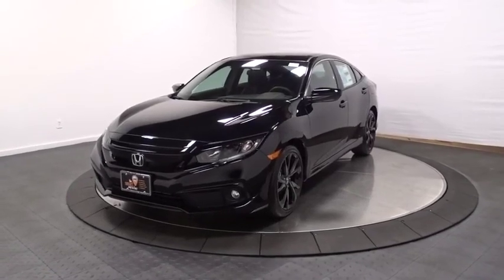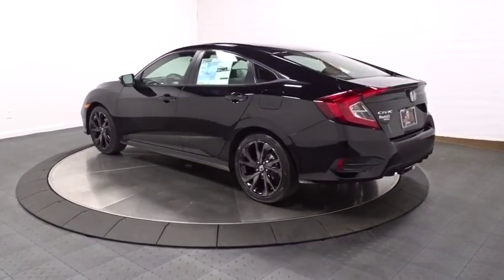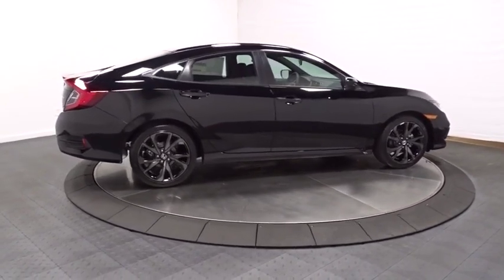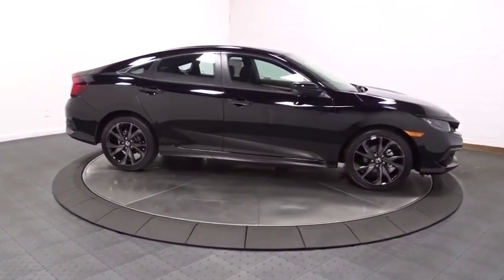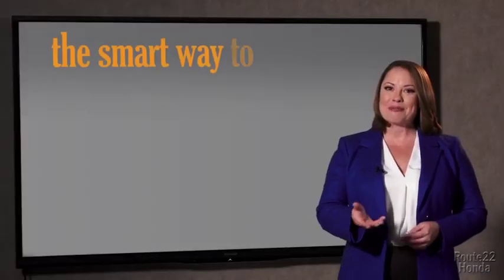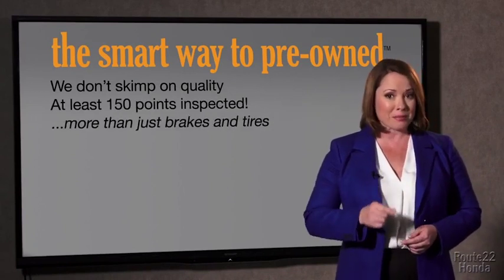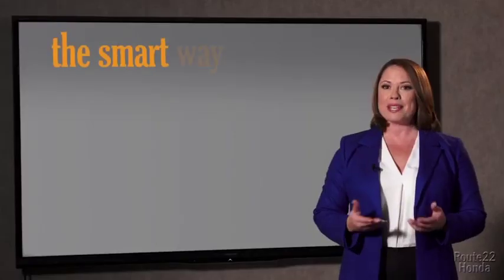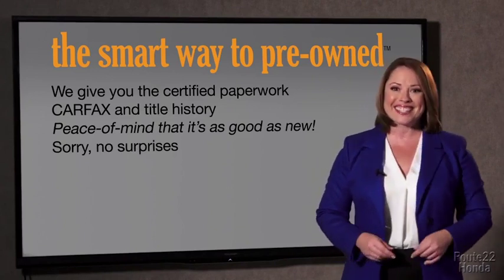2019 Honda Civic Sedan Hillside, Newark, Union, Elizabeth, Springfield, NJ 196551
2019 Honda Civic Sedan available in Hillside, New Jersey at Route 22 Honda. Servicing the Newark, Union, Elizabeth, Springfield, NJ area.
2019 Honda Civic Sedan Sport - Stock#: 196551 - VIN#: 2HGFC2F88KH548080

The Smart Way To Buy! Are you tired of hidden fees and bogus rates ruining your search process? Now there's a way to avoid all of the nonsense. Introducing the smart way to buy from Route 22 Auto's. The advantages of the smart way to buy are endless. There is no pressure throughout your search. You can finally feel at ease when purchasing a car. Since there are no hidden fees, there are no surprises or gimmicks revealed when you finally make a decision. Route 22 Autos salespeople are direct and value your time, so there is no back and forth or confusion. They know it's necessary for you to feel comfortable during the buying process and want to be trusted. The smart way to buy is smart for a reason. The team at Route 22 Auto's does Internet research every day to discover the right price for you. They make sure to look at competitors' pricing and numbers from industry experts so you can feel confident that you're getting the best offer possible. The main factors that contribute to your final cost are market value, product availability, days' supply in the market and the product age, color and equipment. It's easy to feel secure with the smart way to buy. Save money at the pump with this fuel-sipping Honda Civic Sedan. The look is unmistakably Honda, the smooth contours and cutting-edge technology of this Honda Civic Sedan Sport will definitely turn heads. You've found the one you've been looking for. Your dream car. Just what you've been looking for. With quality in mind, this vehicle is the perfect addition to take home.
Radio: 180-Watt AM/FM Audio System -inc: 8 speakers, 7-inch display w/high-resolution electrostatic touch-screen, knob and hard keys for primary controls and customizable feature settings, Bluetooth HandsFreeLink, Bluetooth streaming audio, radio data system (RDS), speed-sensitive volume compensation (SVC), 1.5-amp USB smartphone/audio interface in front, 1.0-amp USB audio interface port in center console, HondaLink, Apple CarPlay integration, Android Auto integration, SMS text message function and illuminated steering wheel-mounted controls,1 LCD Monitor In The Front,Radio w/Seek-Scan, Clock and Voice Activation,Window Grid Antenna,Body-Colored Front Bumper,Light Tinted Glass,Body-Colored Power Side Mirrors w/Manual Folding,Body-Colored Door Handles,Fixed Interval Wipers,Wheels: 18 Alloy w/Gloss Black Inserts,Compact Spare Tire Mounted Inside Under Cargo,Grille w/Chrome Bar,Front Fog Lamps,Fixed Rear Window w/Defroster,Chrome Side Windows Trim,Trunk Rear Cargo Access,Lip Spoiler,Body-Colored Rear Bumper,Tires: 235/40R18 91W AS,Steel Spare Wheel,Clearcoat Paint,Fully Galvanized Steel Panels,Fully Automatic Projector Beam Halogen Daytime Running Auto High-Beam Headlamps w/Delay-Off,Cruise Control w/Steering Wheel Controls,Remote Releases -Inc: Power Cargo Access,Manual Tilt/Telescoping Steering Column,Leather/Metal-Look Steering Wheel,Fixed Rear Head Restraints,Instrument Panel Bin, Driver / Passenger And Rear Door Bins,Remote Keyless Entry w/Integrated Key Transmitter, Illuminated Entry, Illuminated Ignition Switch and Panic Button,Full Carpet Floor Covering -inc: Carpet Front And Rear Floor Mats,Engine Immobilizer,Driver Foot Rest,Digital/Analog Display,Carpet Floor Trim and Carpet Trunk Lid/Rear Cargo Door Trim,Full Cloth Headliner,Power Fuel Flap Locking Type,Glove Box,Day-Night Rearview Mirror,Power Door Locks w/Autolock Feature,Interior Trim -inc: Metal-Look Instrument Panel Insert, Metal-Look Door Panel Insert, Metal-Look Console Insert and Metal-Look Interior Accents,Automatic Air Conditioning,HVAC -inc: Underseat Ducts,Systems Monitor,Perimeter Alarm,Trip Computer,Delayed Accessory Power,Power 1st Row Windows w/Driver And Passenger 1-Touch Up/Down,Leather/Metal-Look Gear Shift Knob,Full Floor Console w/Covered Storage and 1 12V DC Power Outlet,Front Bucket Seats -inc: driver seat manual height adjustment and adjustable head restraints,Distance Pacing w/Traffic Stop-Go,Air Filtration,Valet Function,Cargo Space Lights,1 12V DC Power Outlet,Power Rear Windows,Seats w/Cloth Back Material,Rear Cupholder,Cloth Seat Trim,Proximity Key For Doors And Push Button Start,Driver And Passenger Visor Vanity Mirrors w/Driver And Passenger Auxiliary Mirror,Sliding Front Center Armrest,4-Way Passenger Seat -inc: Manual Fore/Aft Movement,60-40 Folding Bench Front Facing Fold Forward Seatback Rear Seat,Front Cupholder,Outside Temp Gauge,FOB Controls -inc: Trunk/Hatch/Tailgate,Fade-To-Off Interior Lighting,6-Way Driver Seat -inc: Manual Fore/Aft Movement,Front Map Lights,G